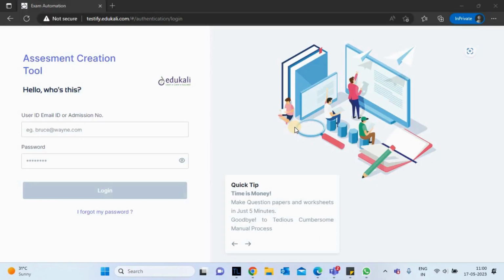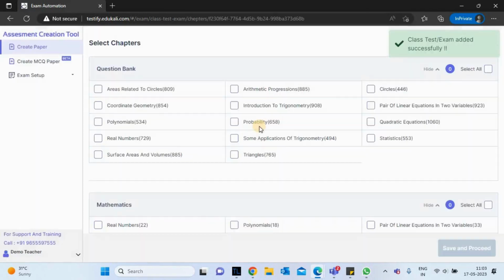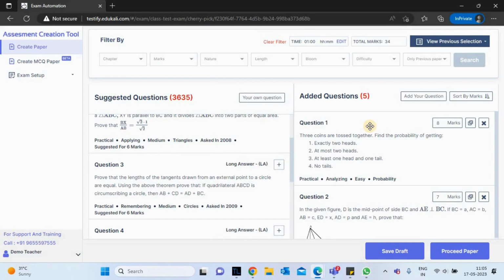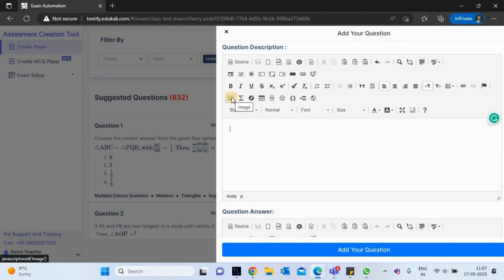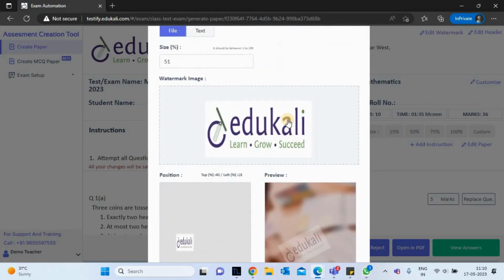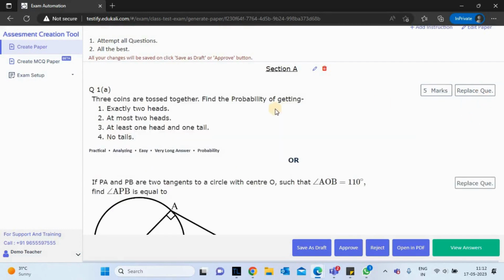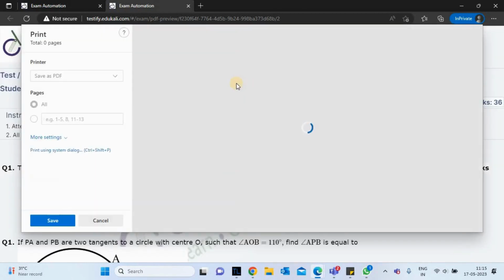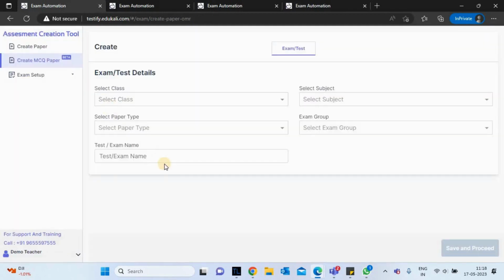Edukali Exam Papers & Worksheets Create App